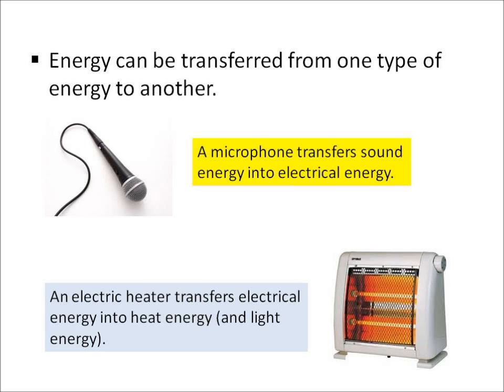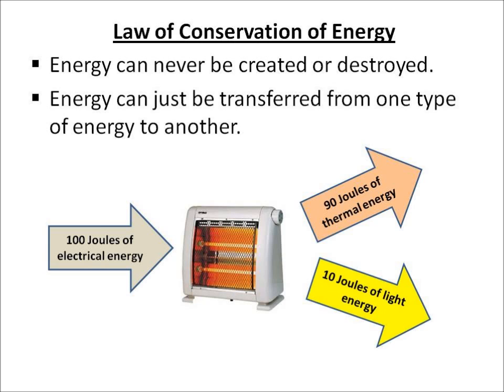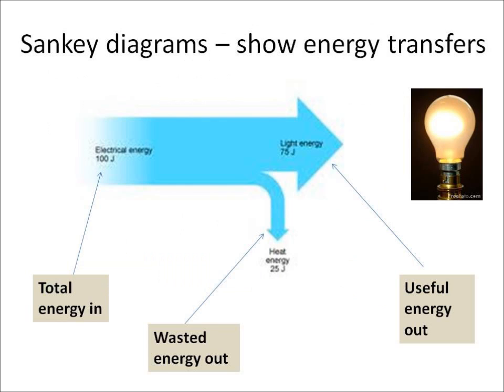P1.31 Energy and Energy Transfers